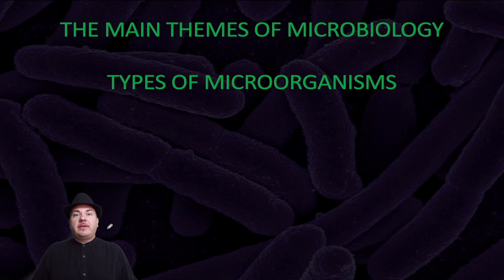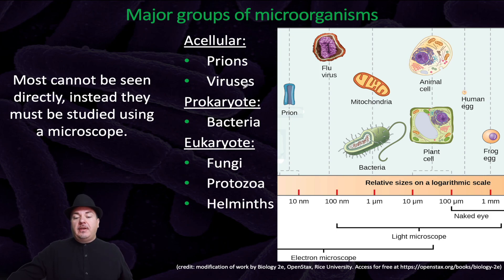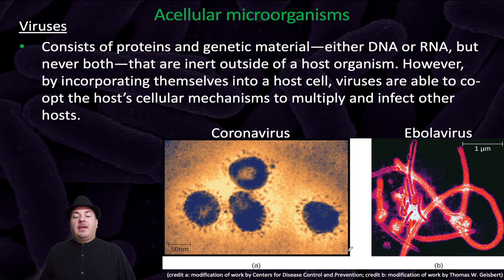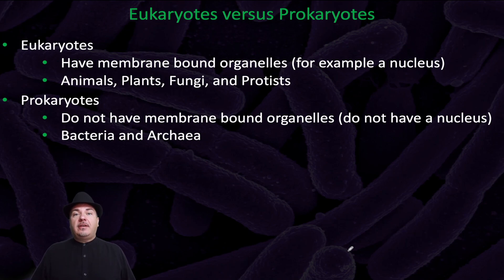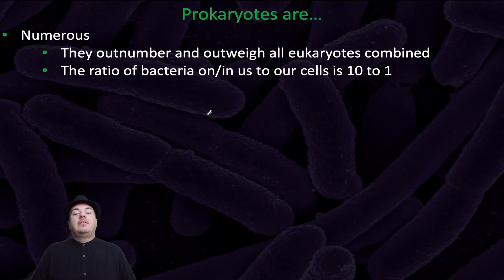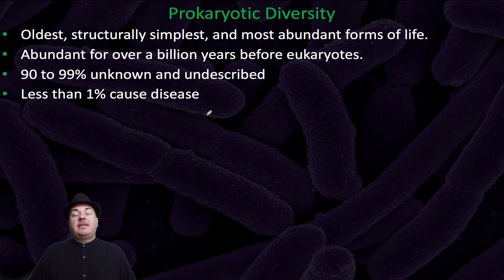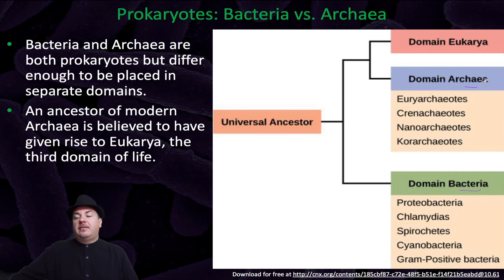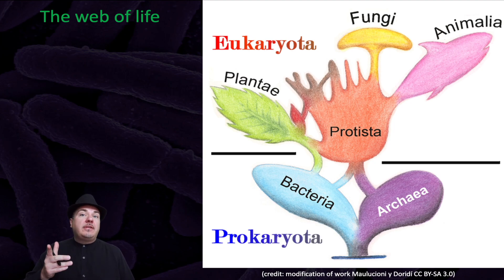Types of Microorganisms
In this video we will learn about the six major types of microorganisms and the three domains of life. This corresponds with Chapter 1.1, 1.5, and 1.7 of Microbiology A Systems Approach.